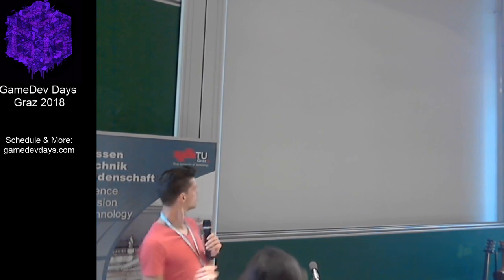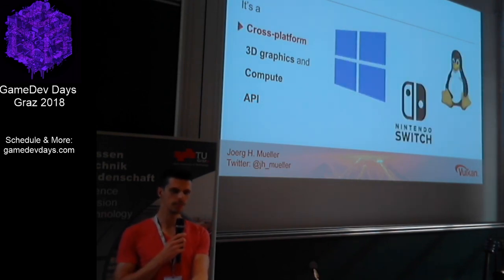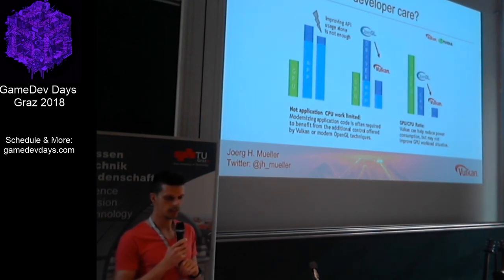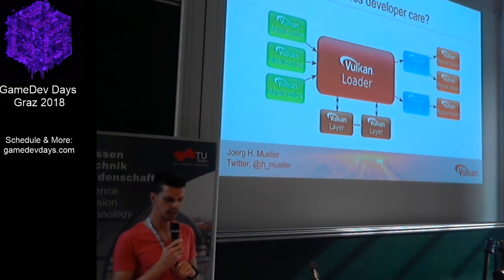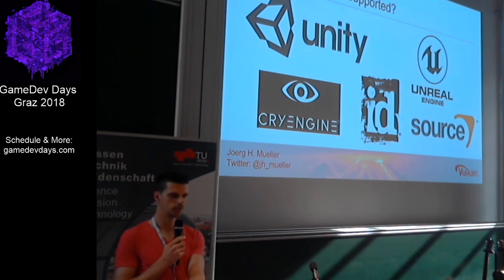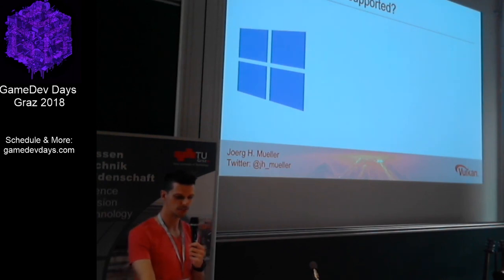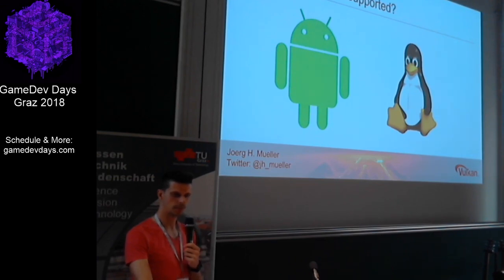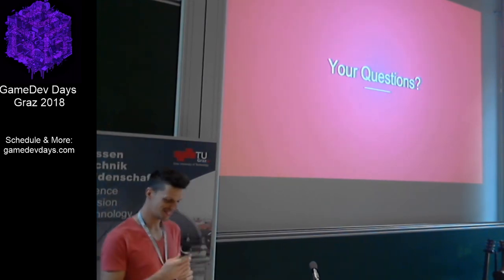Vulkan – Industry Forged - Jörg Müller GDDG18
Maybe you have heard of Vulkan, the new graphics API? Why should you as a game developer care about it anyway, if you are already using an engine like Unity or Unreal? What’s the difference to OpenGL or DirectX? You know all that already, but you heard it’s time consuming to use and wonder why you should give it a try? You have already tried it, but the validation layer complains about your pipeline barrier not having the correct flags and you don’t know why? In this talk I want to answer the questions you have about Vulkan with the knowledge and experience I gained during over a year of using it.

Jörg is currently a PhD student at the Insitute for Computer Graphics and Vision at Graz University of Technology under the supervision of Ass. Prof. Markus Steinberger and Prof. Dieter Schmalstieg. He received a master’s degree in Telematics (Information and Computer Engineering) in 2015 from Graz University of Technology. From 2015 to 2016 he worked as a researcher in the Advanced Concepts Team of the European Space Agency in the field of Artificial Intelligence. His research interests are mainly in the fields of Visual Computing and Artificial Intelligence.

GameDev Days Graz 2018, 31. August - 2. September, TU Graz